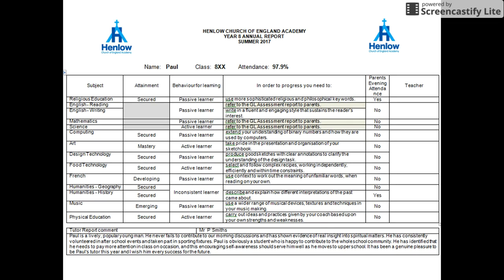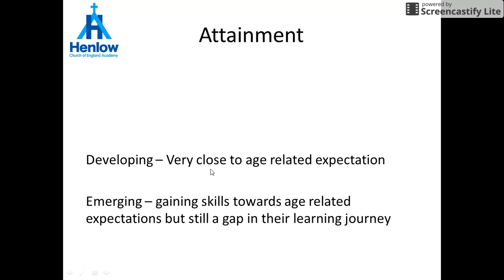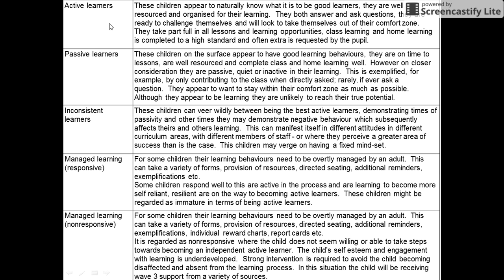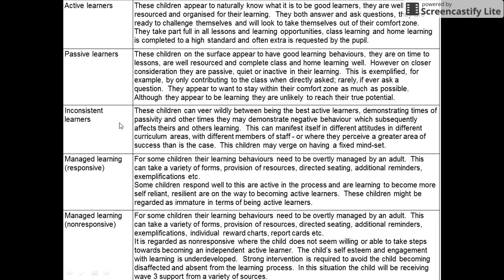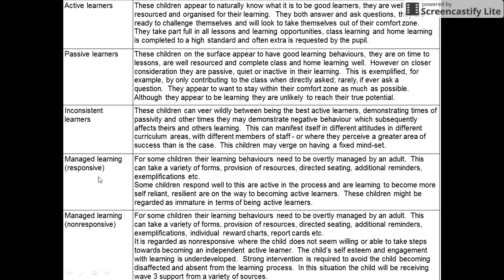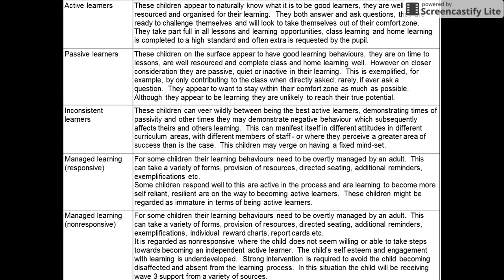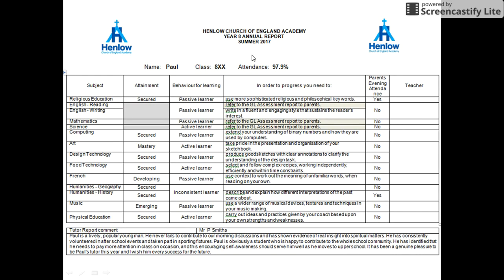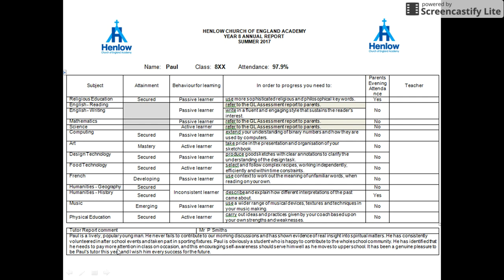Understanding the annual report